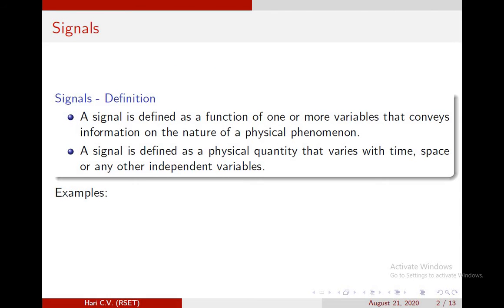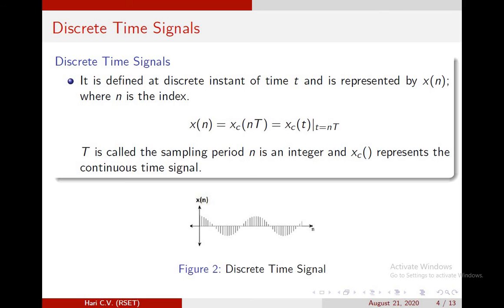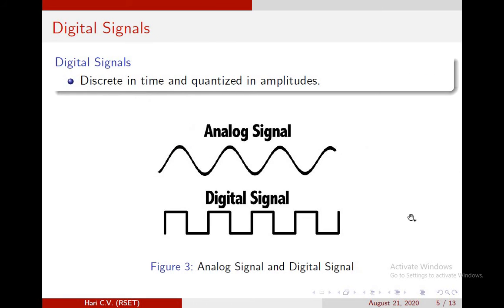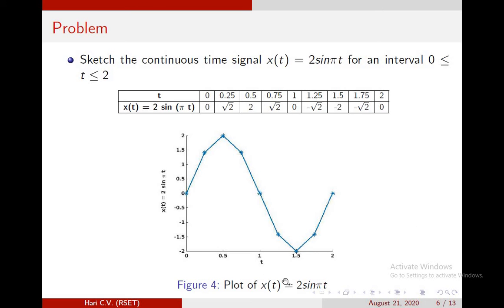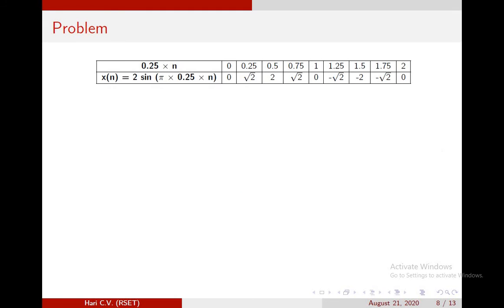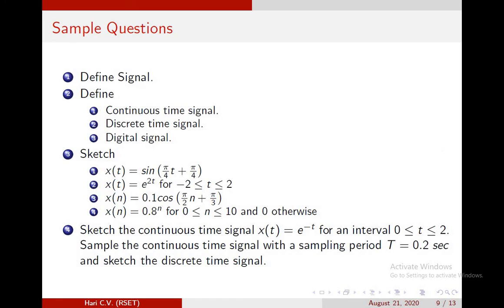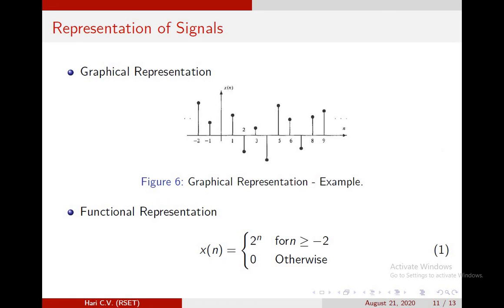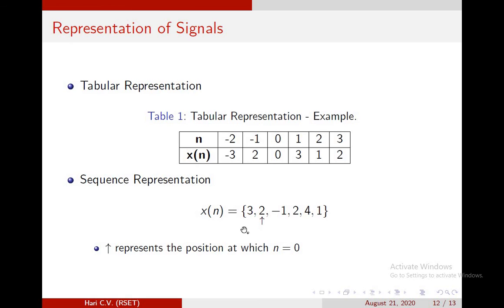Module 1 Introduction to Signals